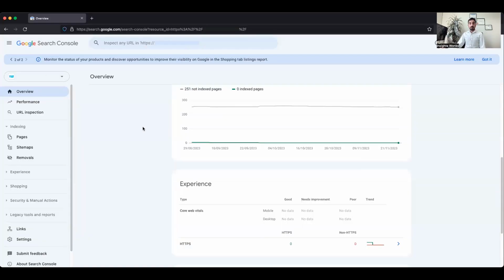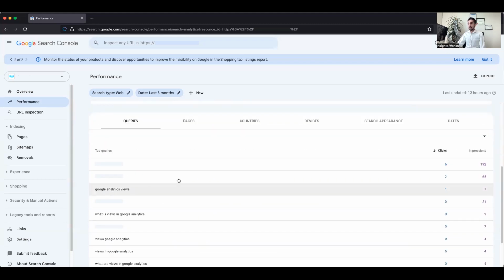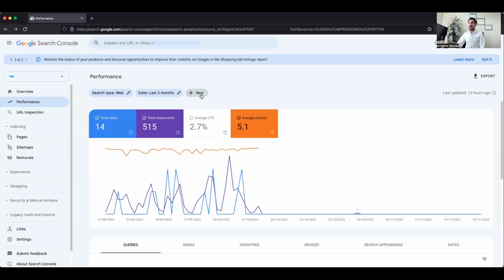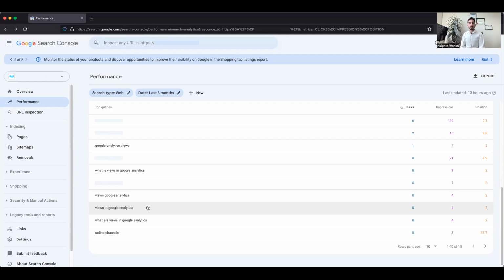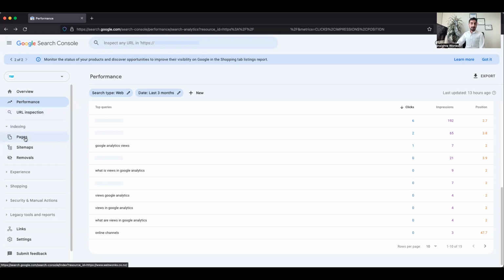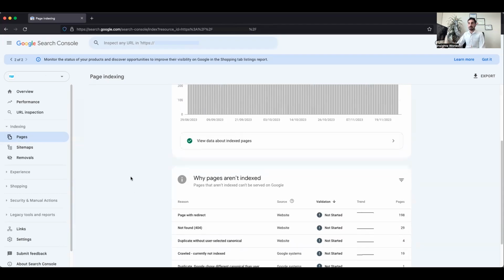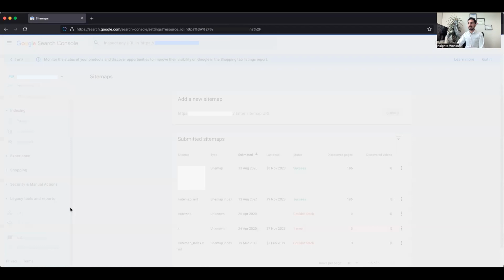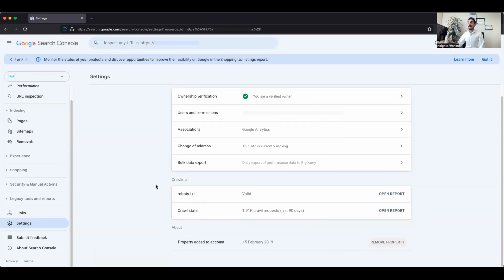All About Google Search Console - Overview - Web Wonks Walkthrough - webwonks.com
In This Lesson You Will Learn all about the Google Search Console platform.

The purpose of this lesson is to give you an overview of the Google Search Console platform.

Google Ads
Search Engine Ranking
Performance Websites
Ecommerce Maturation
Social Conversations
Brand Building